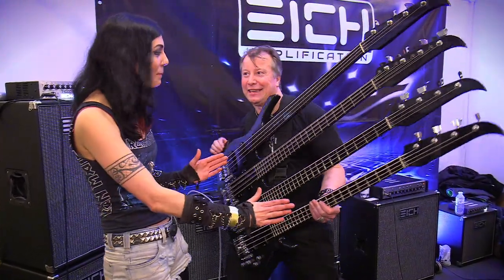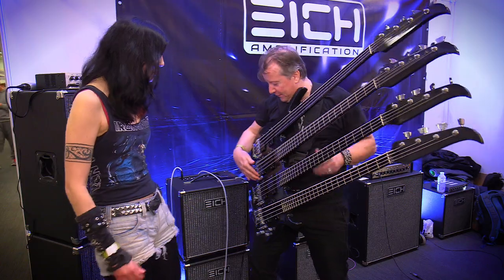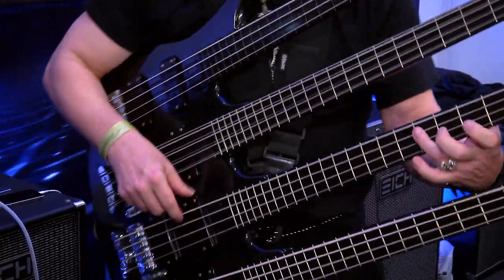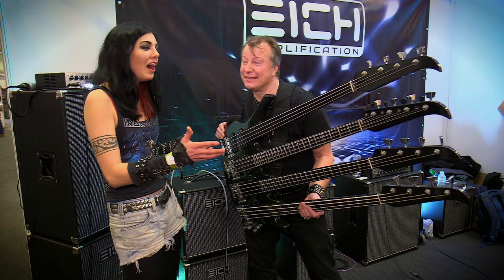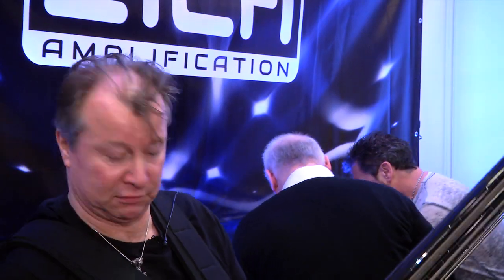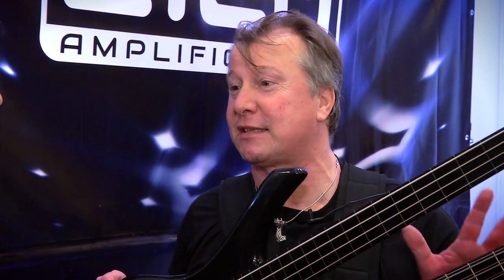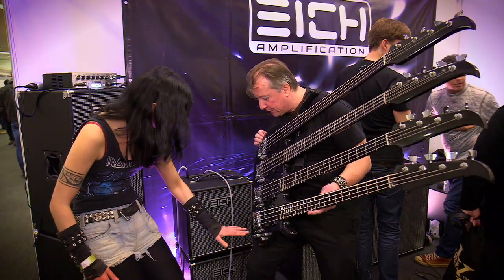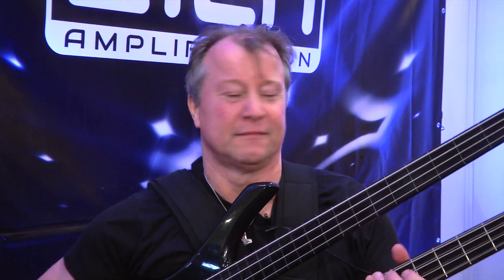Britain's Rare Guitars - The World's First 4 Neck Bass Guitar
Becky can't help falling in love with this big black sexy beast of a bass on the EICH Amplification stand at The London Bass Show 2018.

The world's first 4 neck bass made in Germany by Magnus Guitars.
1. Fretless
2. 8 string
3. 4 string
4. Sub octive